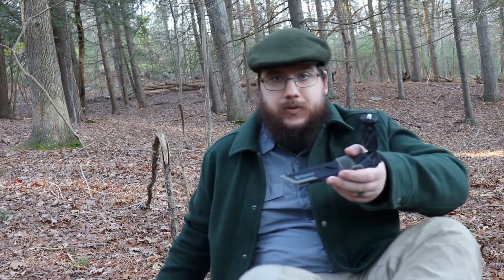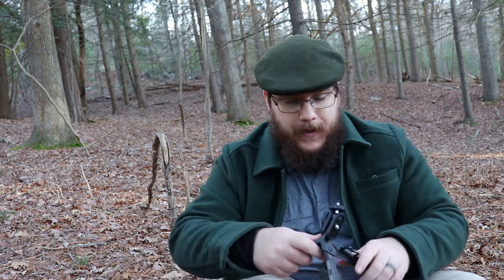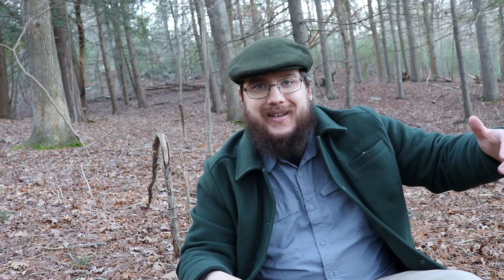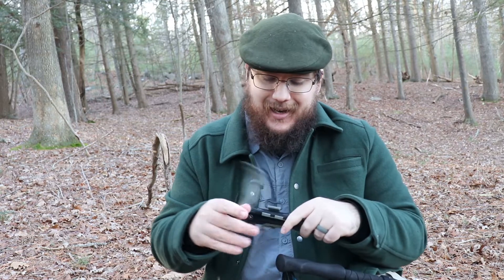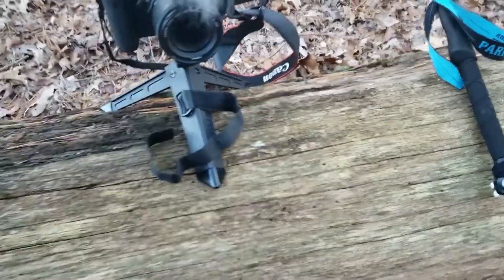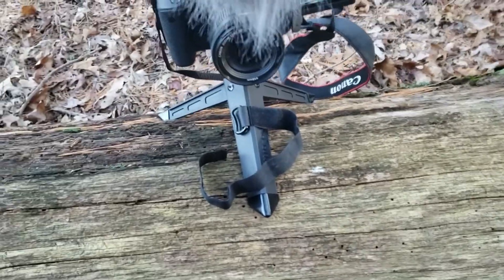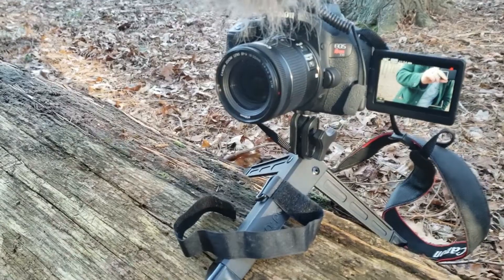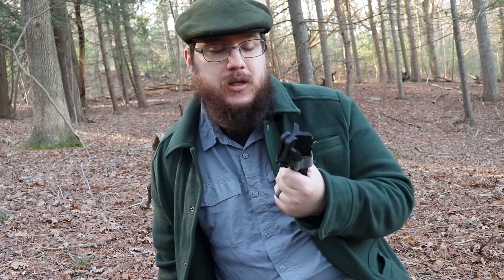Ultrapod 2 (and Grip version) Review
In this video I review the Ultrapod II and the Ultrapod grip as they serve me when I travel. They have become important tripods for me when I'm hiking and traveling. And finally found a reason to talk about them.
I didn't bring up durability in the review, but these two have been used for years and hold up great. So it it was sort of something I forgot.

Ultrapod grip
Ultrapod II